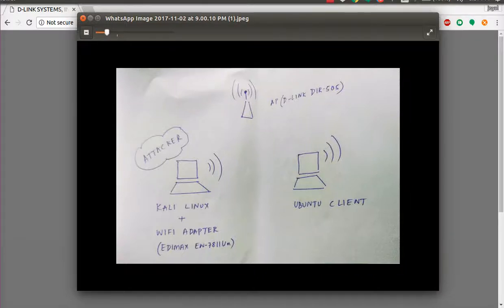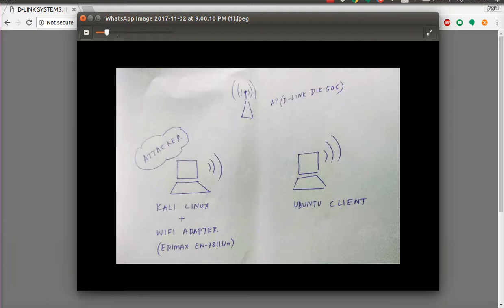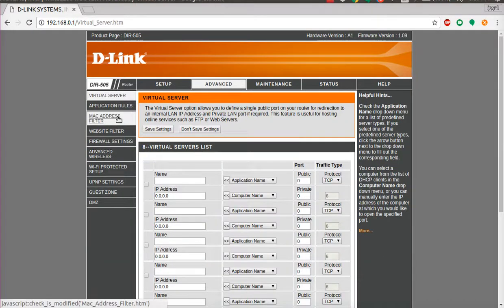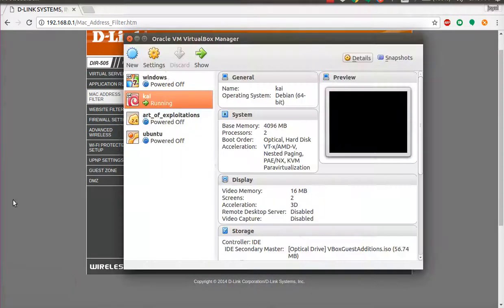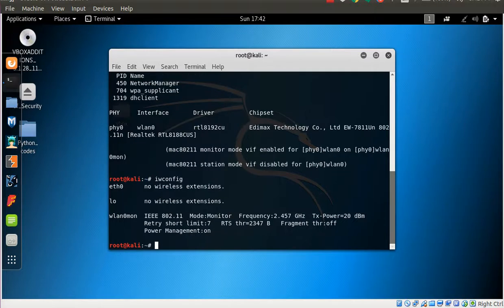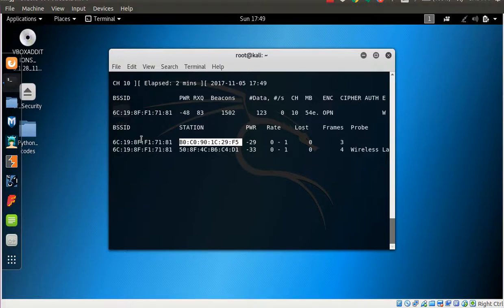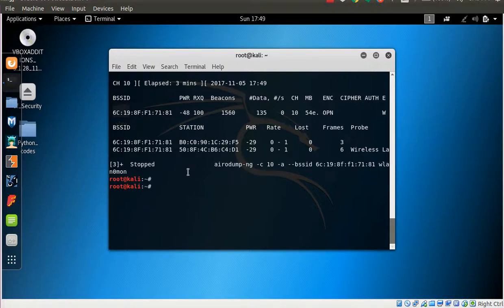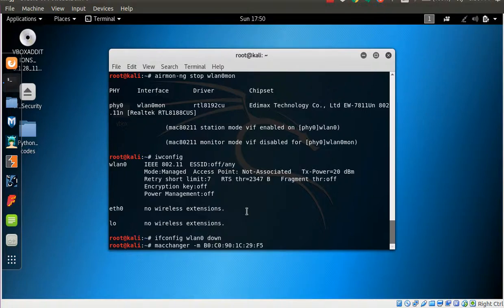Bypass MAC filters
The MAC filter is an identification code assigned to a network interface; a router will be able to check this code and compare it to a list of approved MACs. This list of allowed MAC addresses will be
maintained by the network administrator and will be fed into the access point.

We will now take a look at how easy it is to bypass MAC filters.